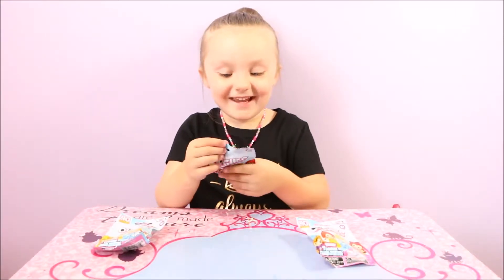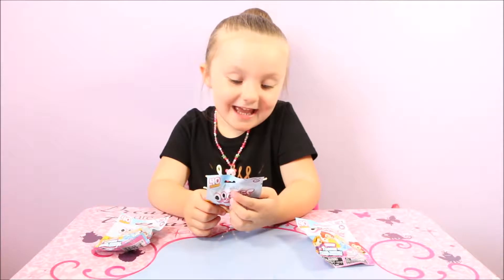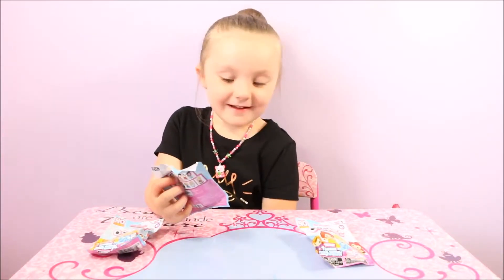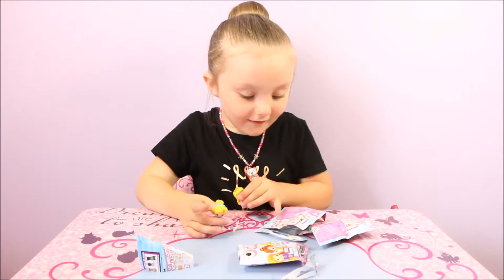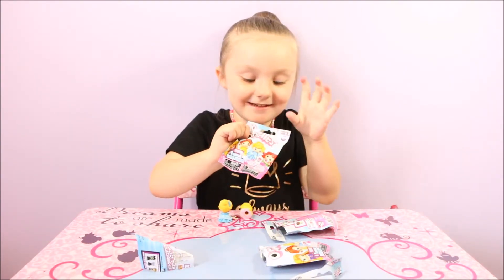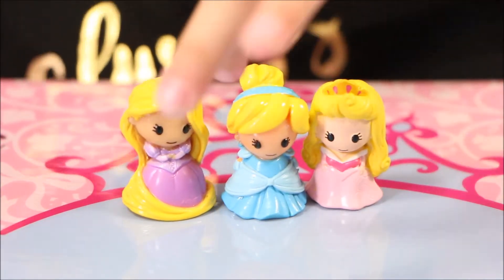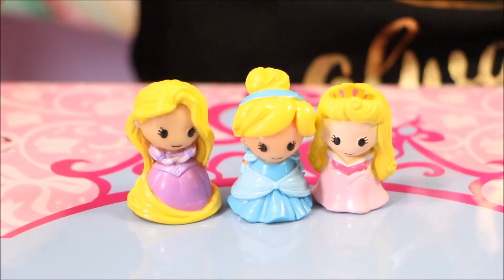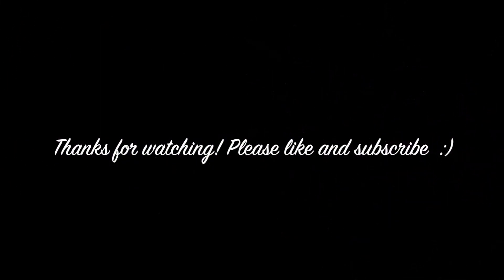Ooshies Disney Princess Blind Bags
Today we opened up three ooshies blind bags. They are squishy pencil toppers and are super cute. Let us know which characters are your favourite or which ones you have in the comments below.